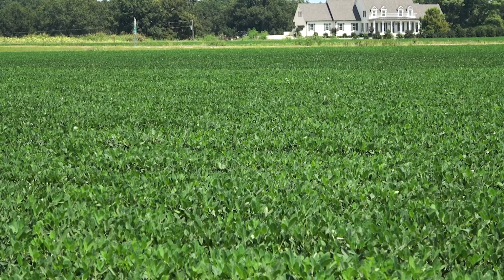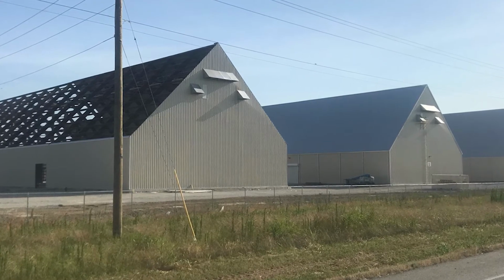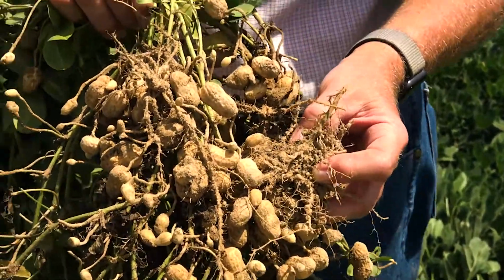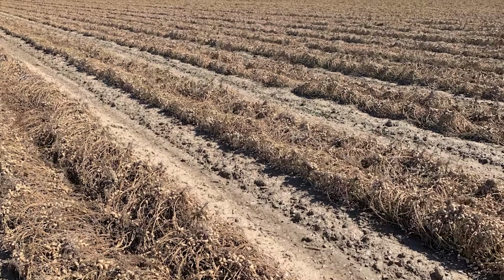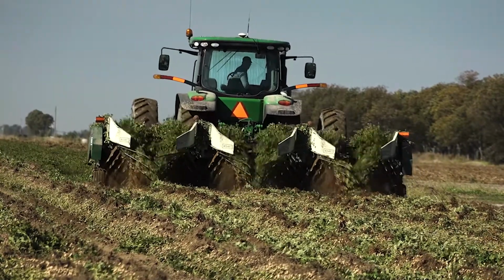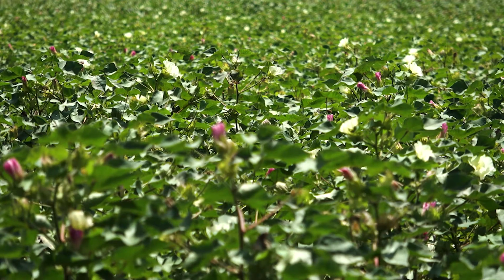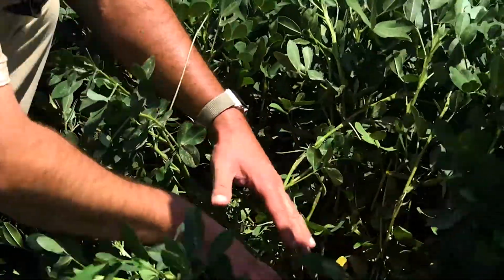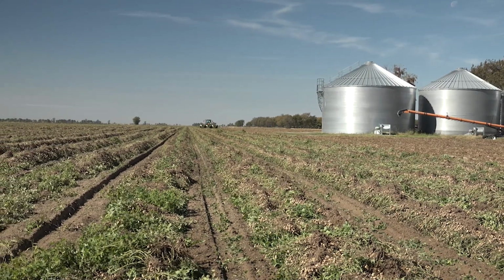AgCast Video - Arkansas Peanut Production Update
Peanuts are one of the more attractive crops price-wise for Arkansas delta farmers right now and they are a good option to use in rotation with cotton as they help suppress root knot nematodes. Delta Peanut is completing construction on the state's first peanut shelling facility in Jonesboro in response to the growth in production and acres. Andy Vangilder, peanut specialist with the University of Arkansas System Division of Agriculture, spoke with Ken Moore about this year's crop and why production is increasing in Arkansas.